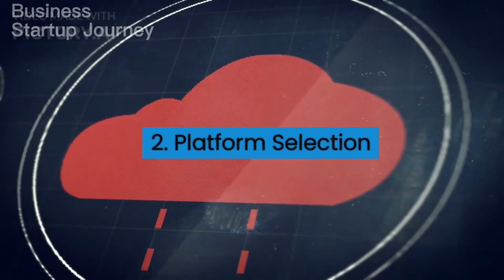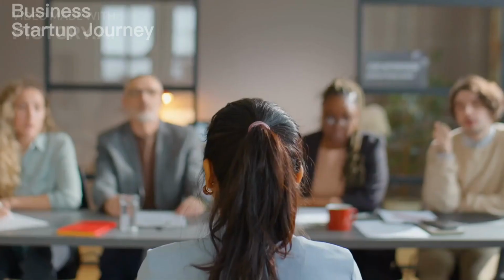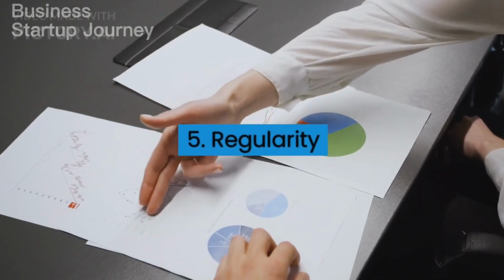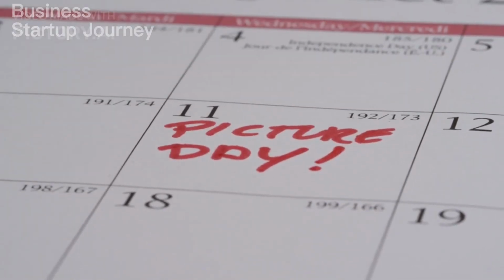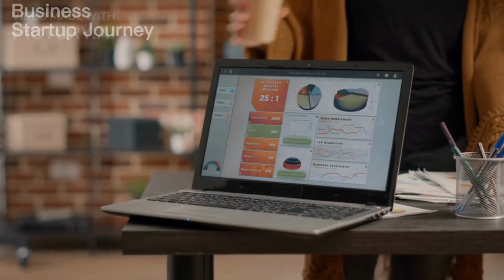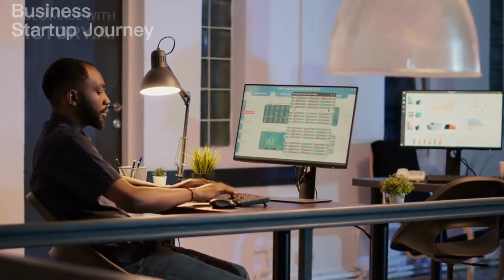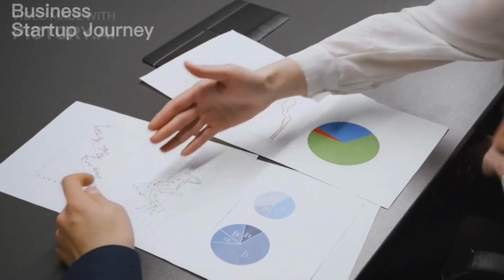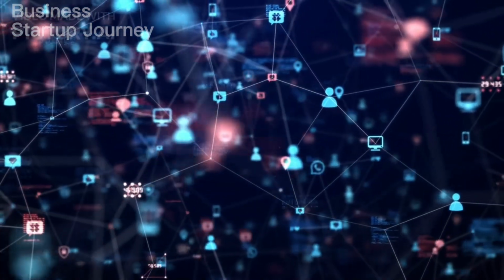Marketing and Sale 2023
In this video, we'll share key strategies that will help you effectively promote your business and engage your audience. Discover how to use social media for marketing, create diverse and engaging content, explore the nuances of email campaigns, understand the impact of reviews and reputation on your business, community interaction, and result analysis. You'll also learn about innovation and adaptation in the modern business landscape. Join us on this exciting journey towards successful marketing and sales!

00:00 - 00:22 - Introduction
00:23 - 02:11- Section 1: Utilizing Social Media
02:12 - 03:56 - Section 2: Content Marketing
03:57 - 05:26 - Section 3: Email Campaigns and Personalization
05:27 -06:53 - Section 4: Impact of Reviews and Reputation on Success
06:54 - 08:33 - Section 5: Community Engagement and Brand Community
08:34 - 10:00 - Section 6: Analytics and Measuring Results
10:01 - 11:36 - Section 7: Innovation and Adaptation
11:37 - 12:08 - Conclusion